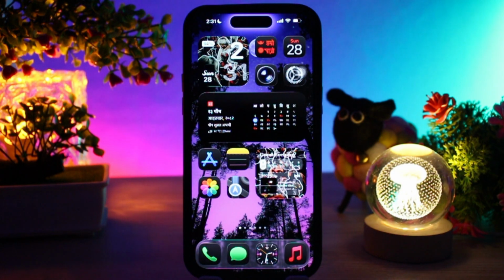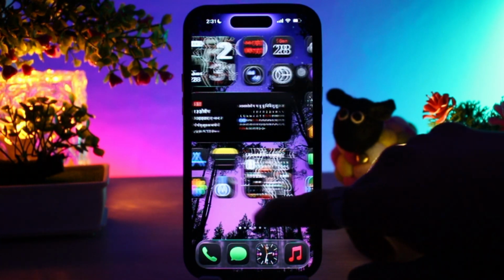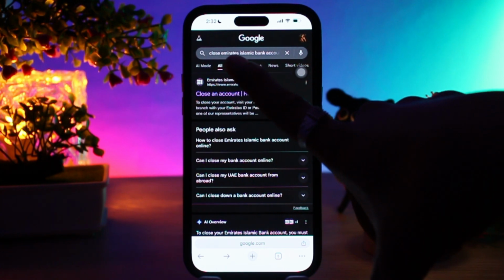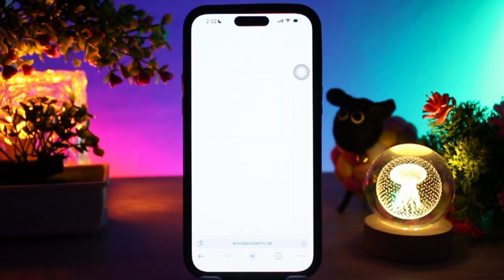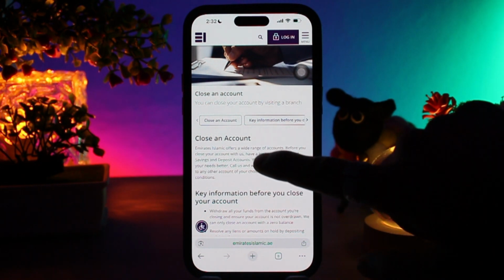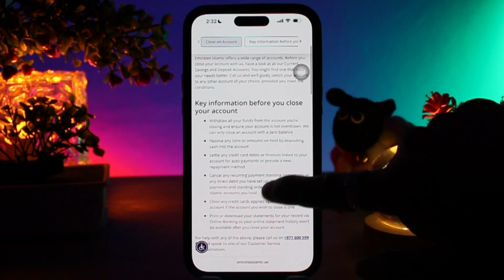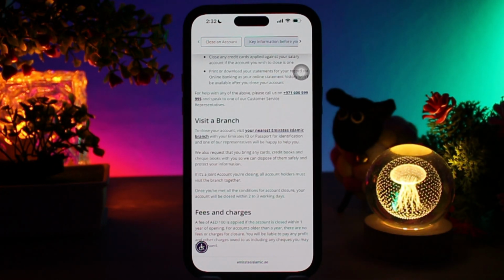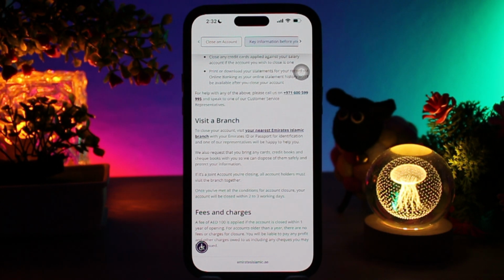How to Close Your Emirates Islamic Bank Account Step‑by‑Step - Here's How You Can Do It // 2026